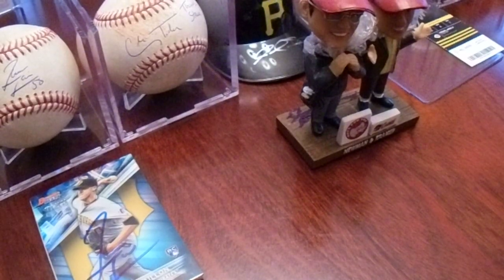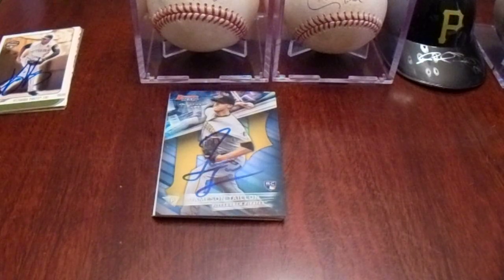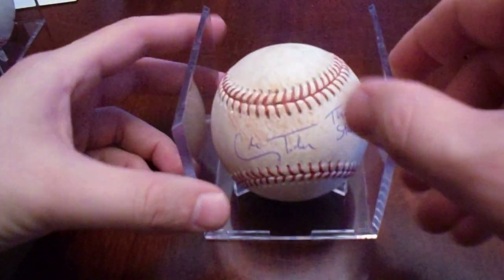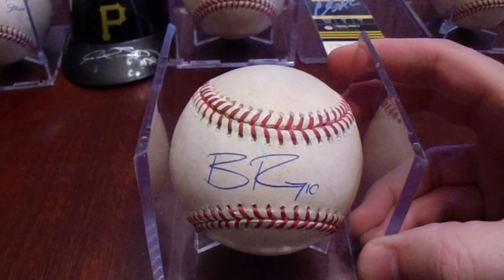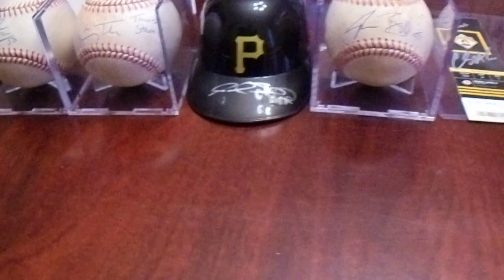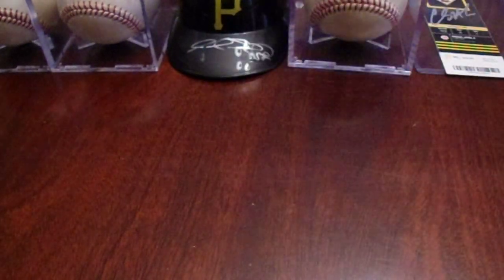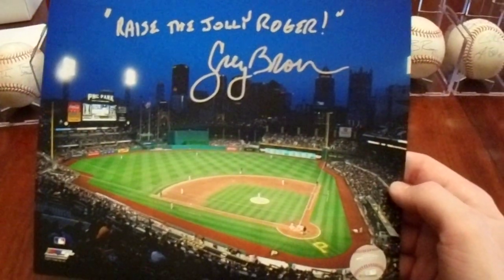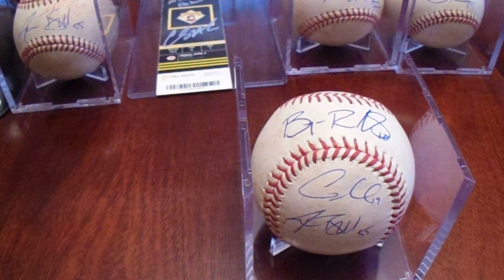2020 PiratesFest Saturday 1-25-2020 IP Autograph Recap Josh Bell Bryan Reynolds Kevin Newman 62 Auto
This video is my second video from PiratesFest 2020, and it shows my in-person autographs from Saturday.  I had a total for 62 autographs for the day with a nice mixture of items.  I posted my Friday autograph recap video last week.